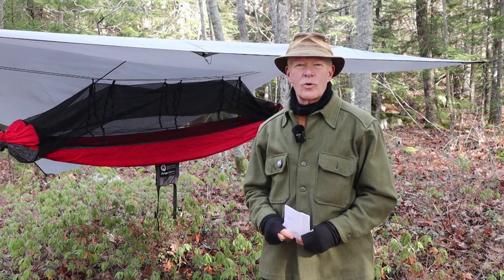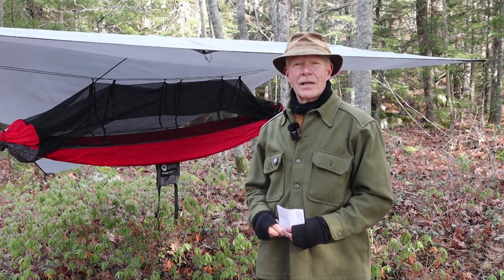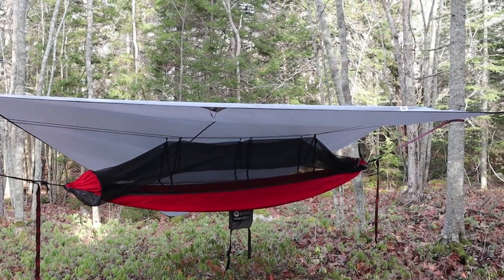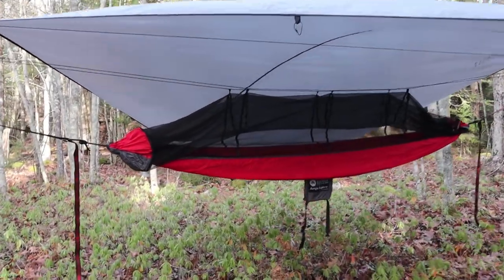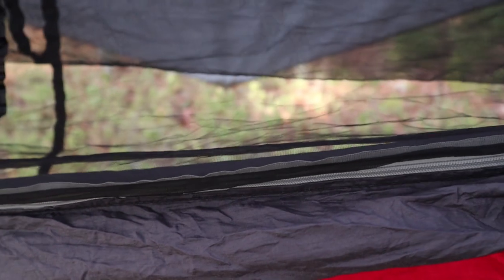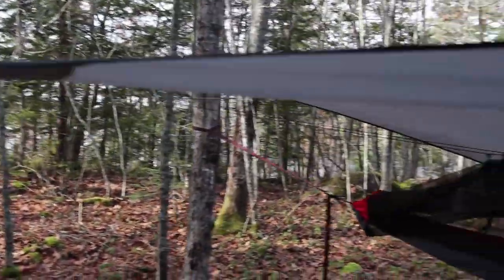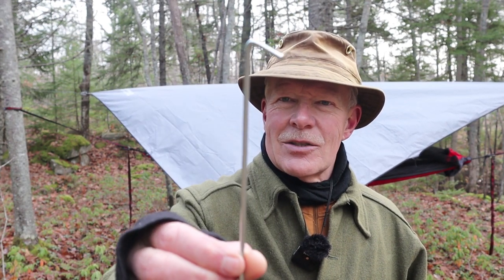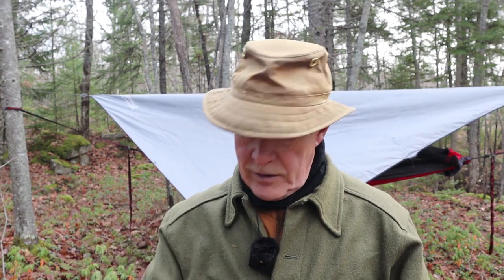Easthills Outdoors Jungle Explorer Hammock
In this video I do a preview of the Easthills Outdoors Jungle Explorer hammock

Easthills Outdoors Jungle Explorer
• 300 x 200cm (118 x 79 Inches), Double Camping Hammock
• Lightweight Ripstop Parachute Nylon 36oz, 600lb rating
• Removable Bug Net,
• 2 x 10’ Tree Straps rated at 750lbs
• 2 x wire gate aluminum carabiners
• 2.9m x 2.9m gray tarp